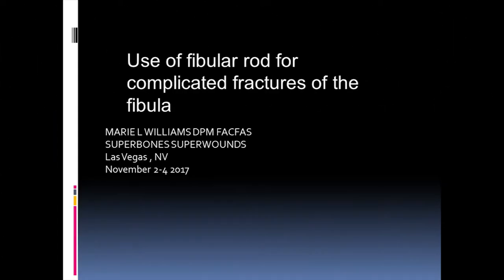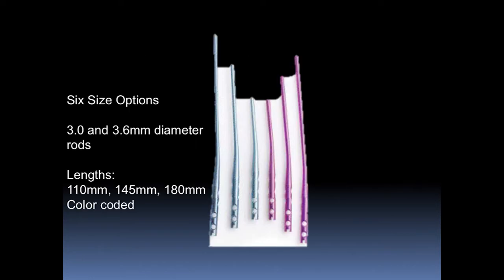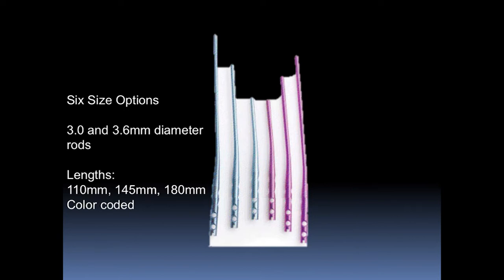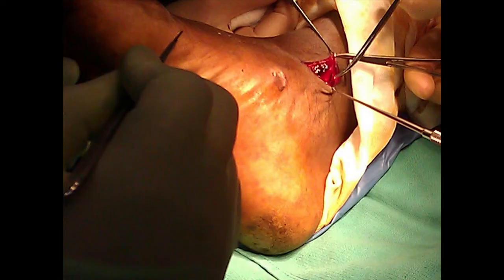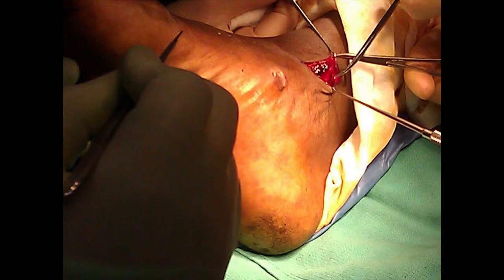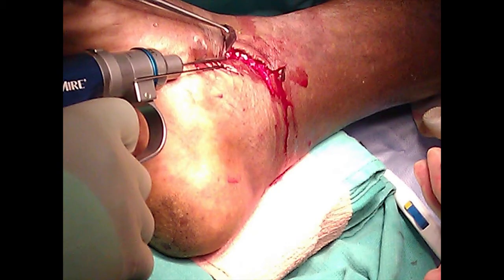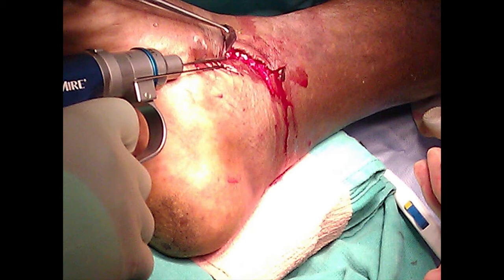PRESENT Podiatry-Use of Fibular Rod for Complicated Fractures of the Fibula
Click Link Below to View this Full LECTURE for CME Credit
Marie Williams, DPM discusses the implications for the use of a fibular rod, techniques for application, and cases in which fibular rod may be advantages to traditional ORIF.

To See More Lectures Like This One Live, Attend One of Our Conferences